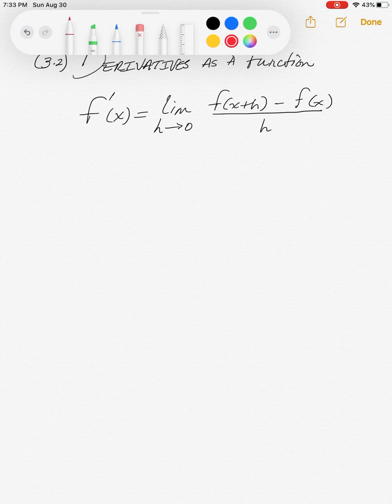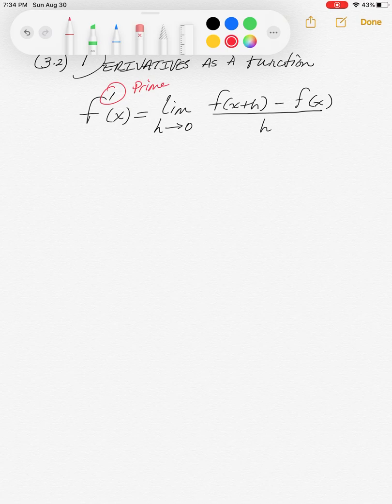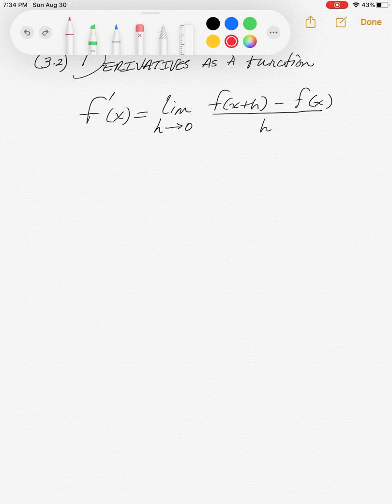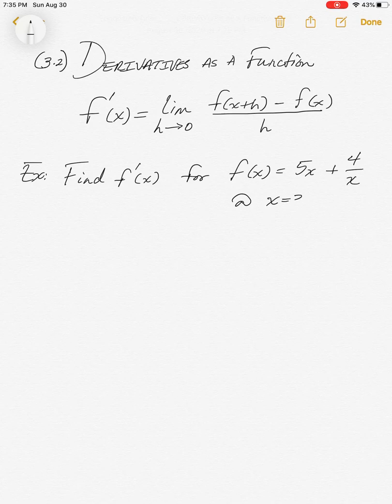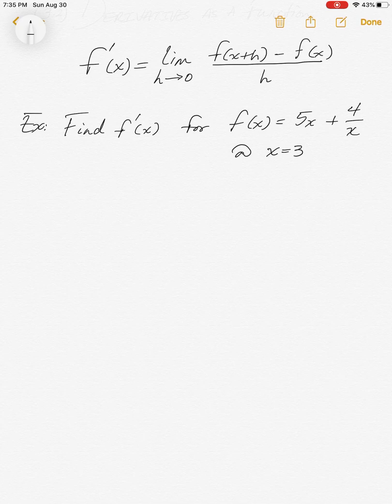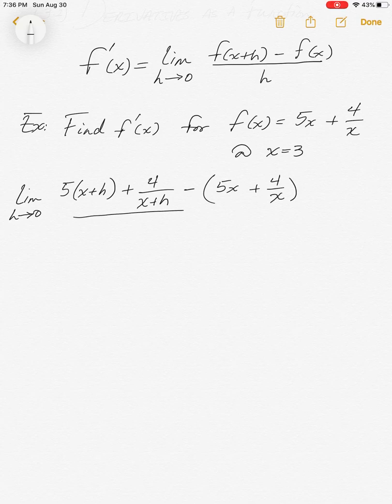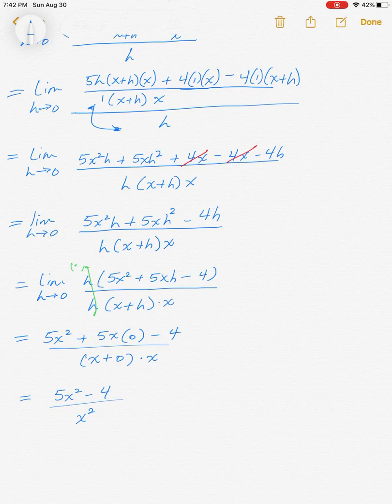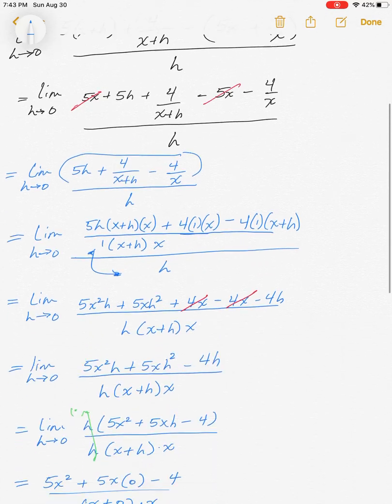Calculus Derivative as a Function